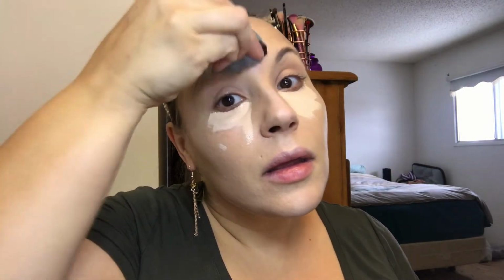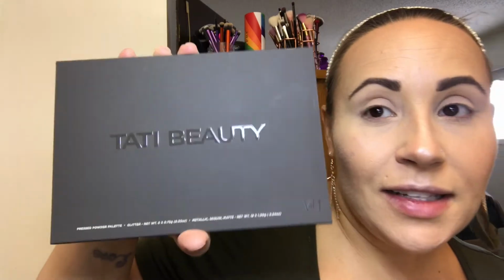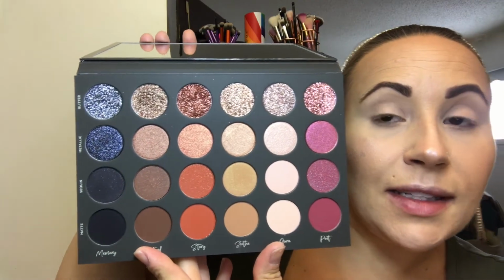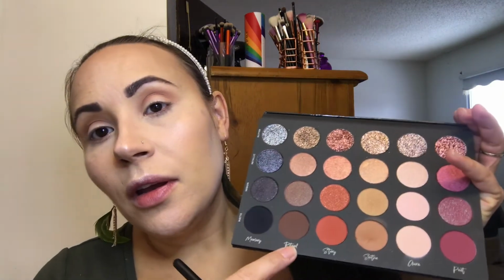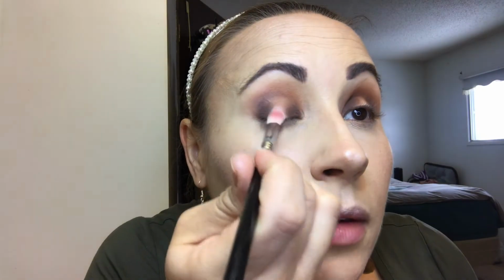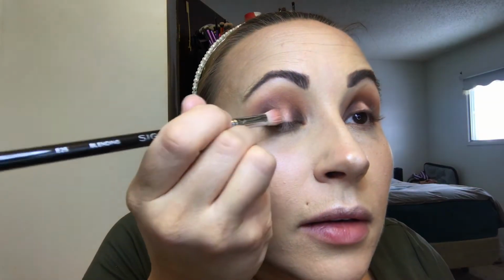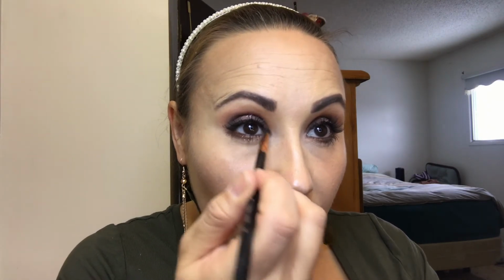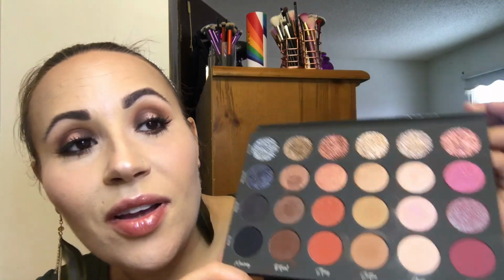Halo Eye || Tati Beauty V. 1 & Blendiful!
Hi everyone! I was so excited when this order arrived. I couldn't wait to do some makeup looks with the palette and try out the Blendiful for the first time!

Cheers 🍻

THE MAKEUP:

Primer: Too Faced Hangover RX Replenishing Face Primer & Too Faced Primed & Poreless Skin Smoothing Face Primer

Foundation: Tarte Amazonian Clay 12HR Full Coverage Foundation in 22G Light Golden

Concealer: Tarte Shape Tape in Light Sand

Powder: Hourglass Veil Translucent Setting Powder

Contour: Tarte Park Ave Princess Chisel Palette

Blush & Highlight: Benefit Cheekleaders Mini Bronze Squad (Goldrush & Cookie) & Benefit Pretty in the USA Palette (Rockateur)

Shadow: Tati Beauty Volume 1 Textured Neutrals

Setting Spray: Too Faced Hangover RX 3-in-1 Setting Spray & Milani Make It Last (for brushes)

Liner: (Pencil) Avon True Color Glimmerstick Waterproof in Brown Chocolate (Liquid) Tarte Precision Longwear Liner Lights, Camera, Lashes in Black

Mascara: Loreal Voluminous Feline in Blackest Black

Lips: Buxom Full-On Plumping Lip Polish in Sarina

THE BRUSHES:

Tati Beauty Blendiful

Sigma: E35 Tapered Blending, E25 Blending, E30 Pencil, E32 Exact Blend, E47 Shader Crease